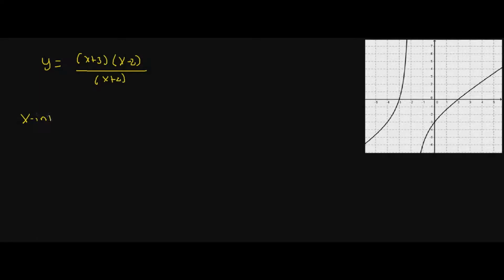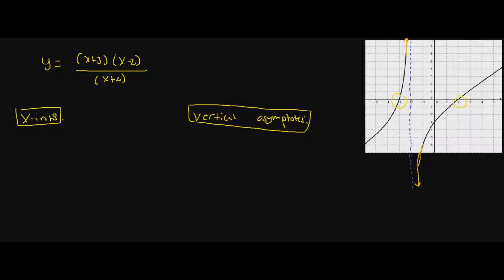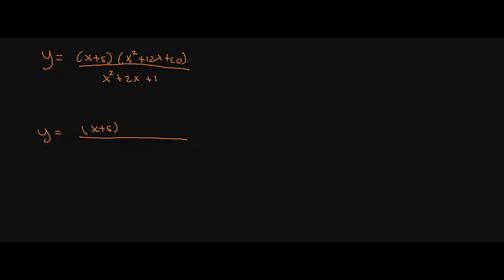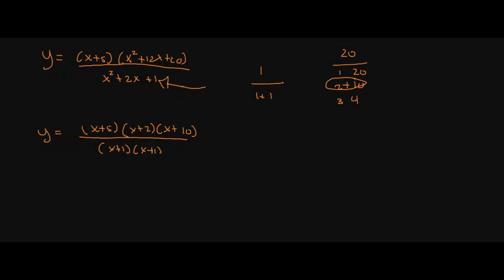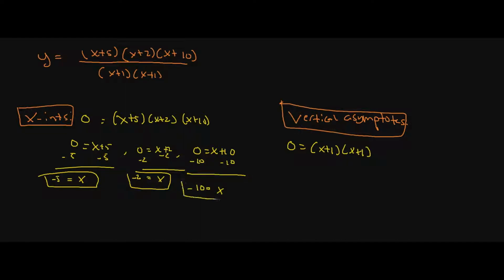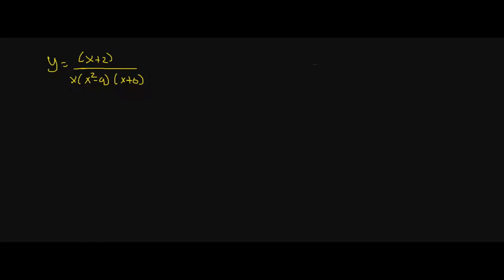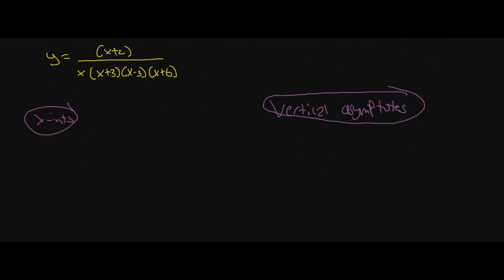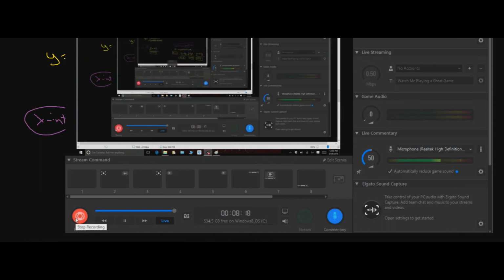Identifying Vertical Asymptotes in Rational Functions